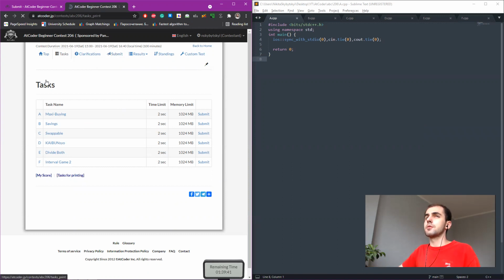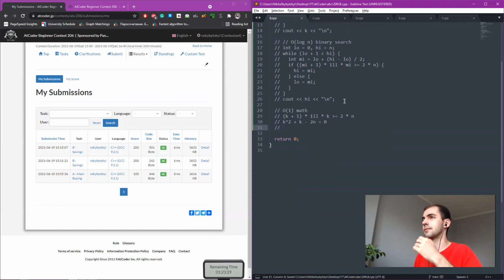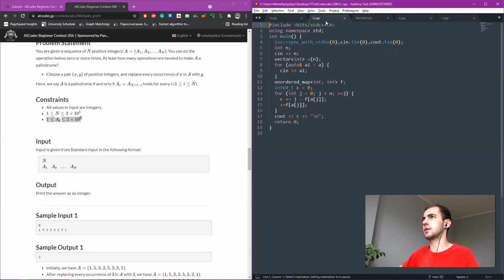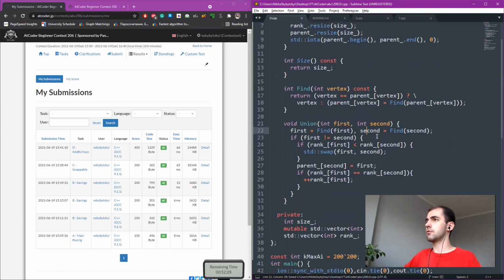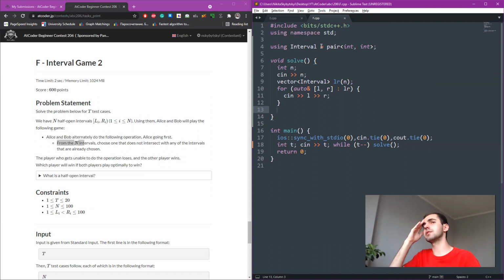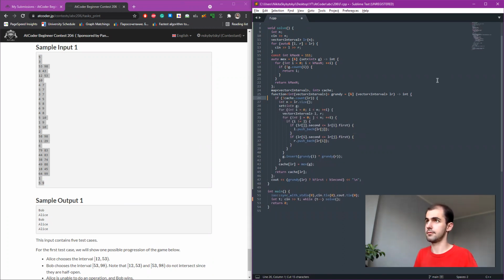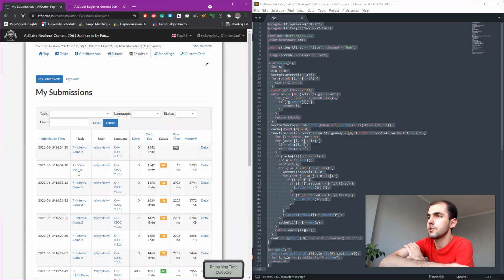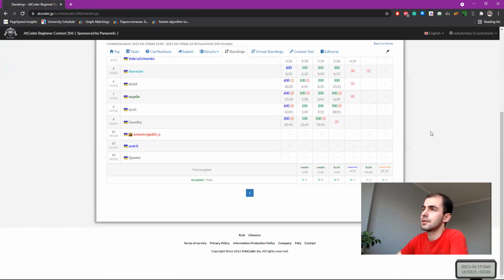AtCoder Beginner Contest 206 Screecast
Timestamps:
4 years of CP 🥳 - 0:00
A. Maxi-Buying - 1:00
B. Savings O(sqrt n) - 6:36
B. Savings O(log n) - 12:21
B. Savings O(1) - 16:07
C. Swappable - 20:31
D. KAIBUNsyo DFS - 29:44
D. KAIBUNsyo DSU - 42:10
F. Interval Game 2 - 52:49
Post-contest discussion and standings - 1:40:55